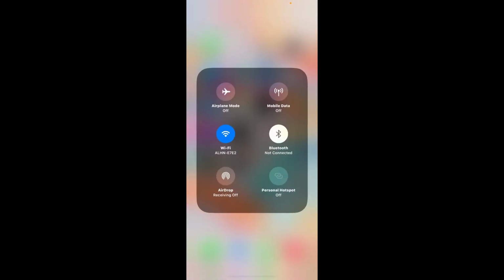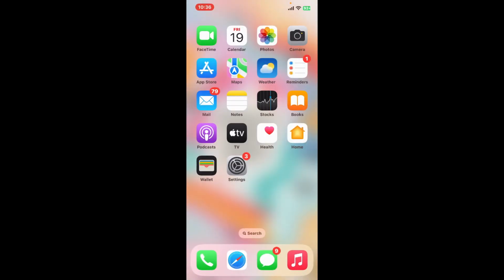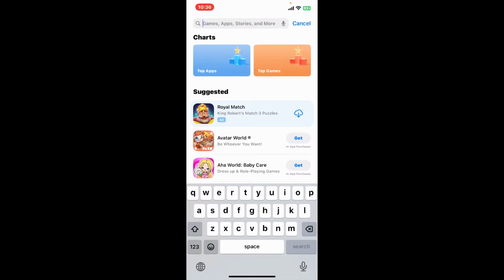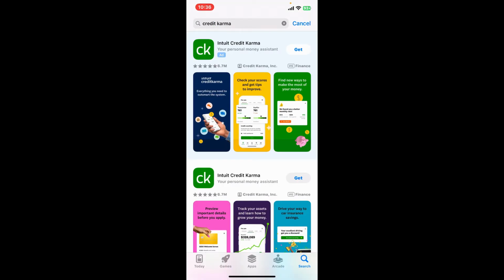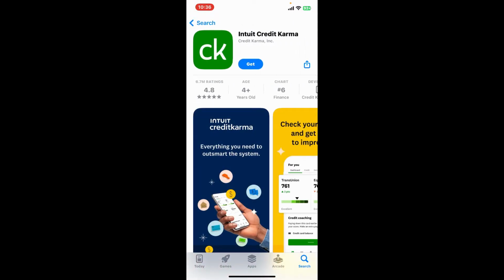How to Download Credit Karma App on iPhone 2024?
Ready to take control of your credit and finances? Learn how to download the Credit Karma app on your iPhone with our easy-to-follow tutorial! Credit Karma offers free credit scores, reports, and personalized insights to help you understand and manage your credit health.
Whether you're planning for a big purchase, working on improving your credit, or simply want to stay informed, Credit Karma has you covered.
Join us as we guide you through the process of downloading, installing, and setting up the Credit Karma app on your iOS device.
Take the first step towards financial empowerment – download Credit Karma on your iPhone today!